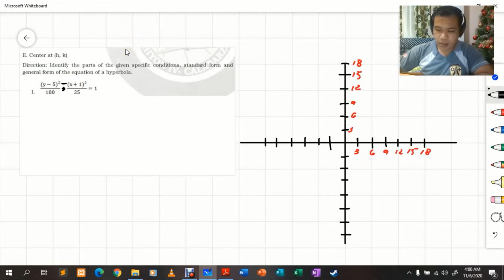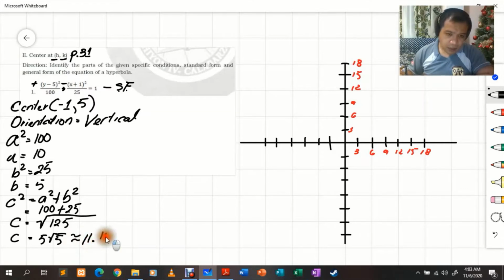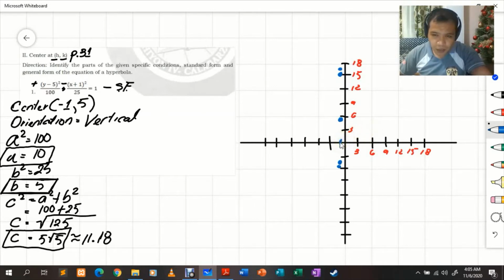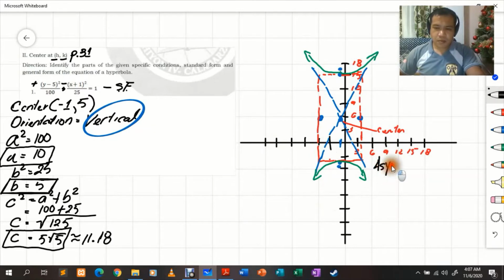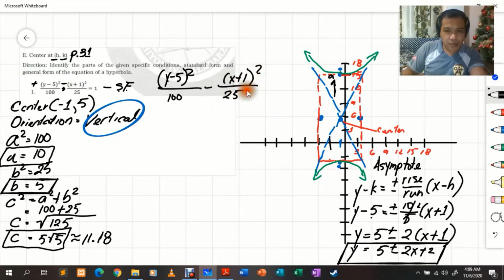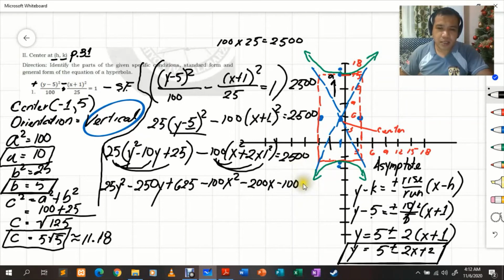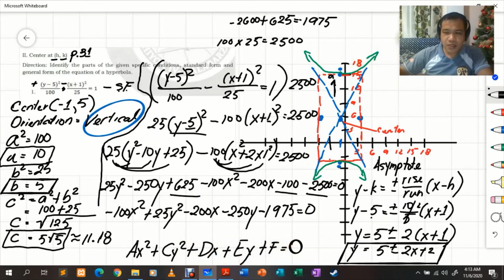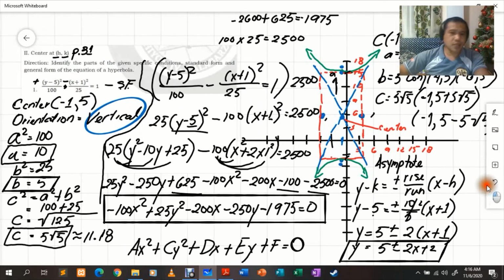Hyperbola Video 3 | Precalculus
Week 4
Pre-Calculus Grade 11
PIVOT IV-A Learner’s Material Quarter 1